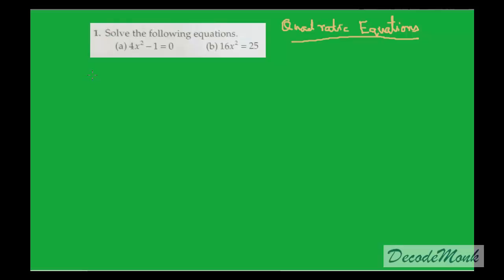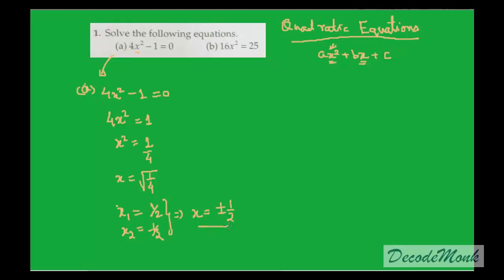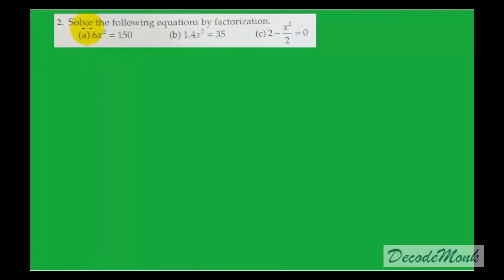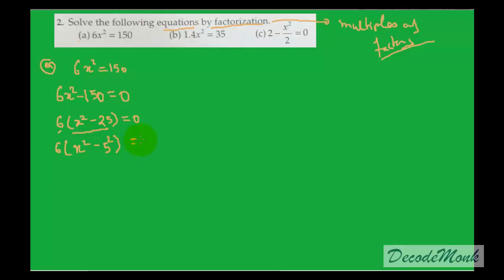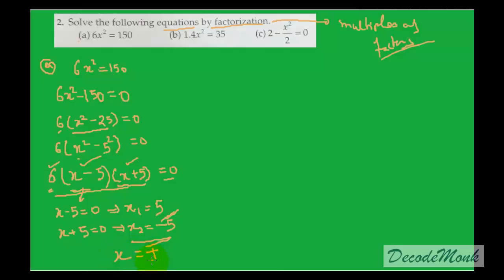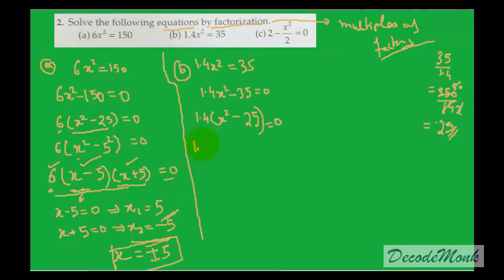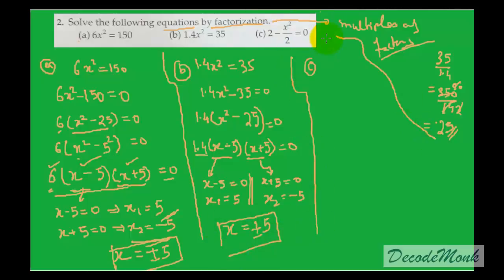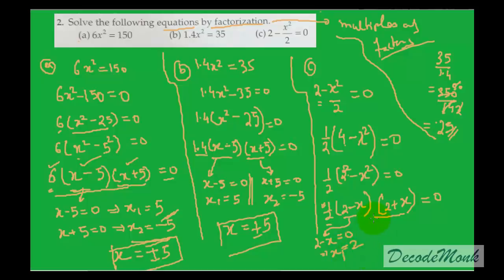Q1_2_Class 10_Quadratic Eqn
Class 10 Quadratic Equations ISC,CBSE